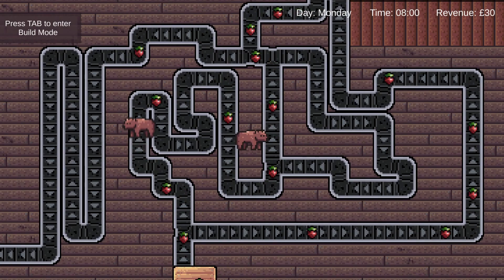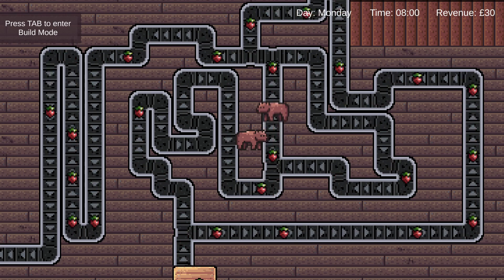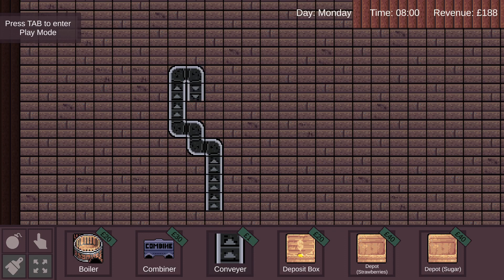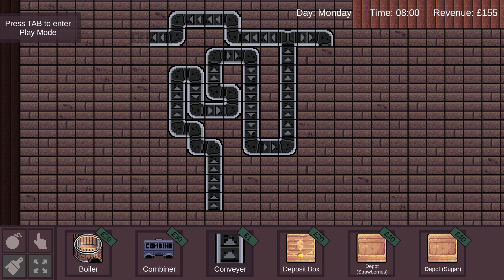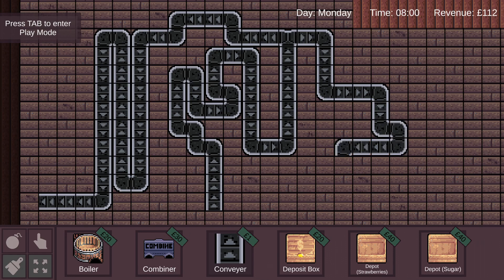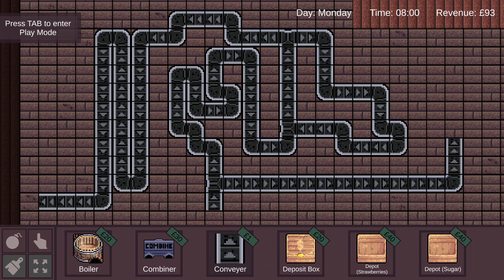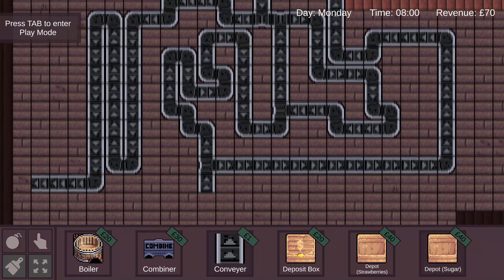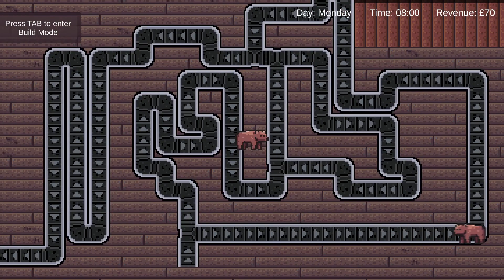Bear Brewery: The Conveyor update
This week we improved the conveyor system. What do you think?